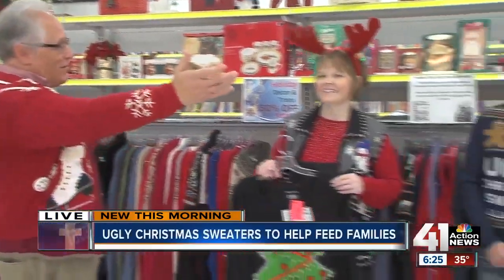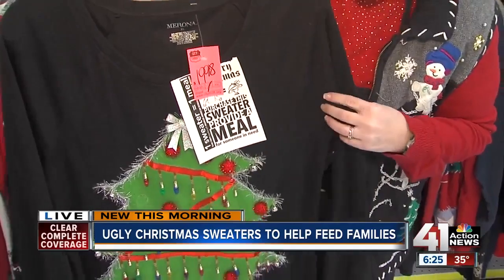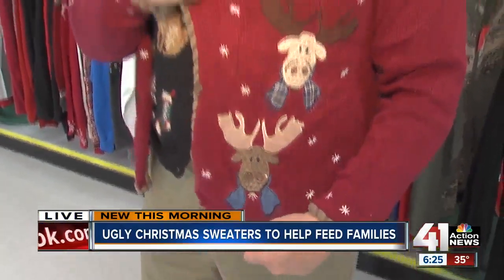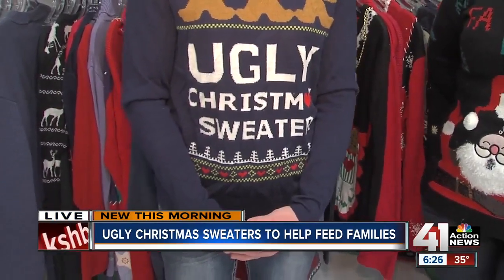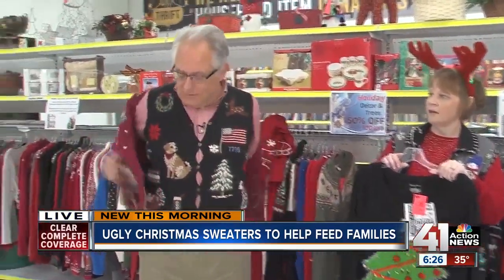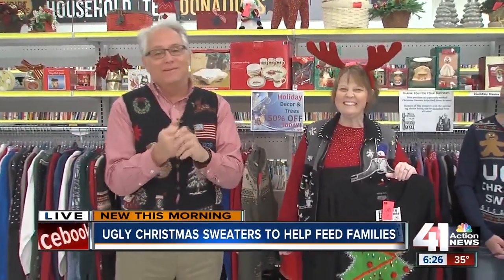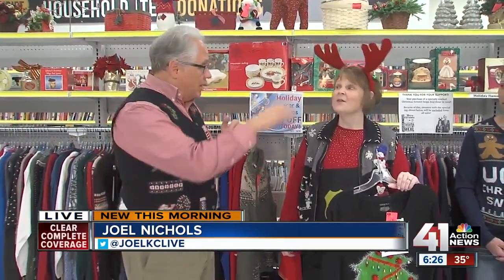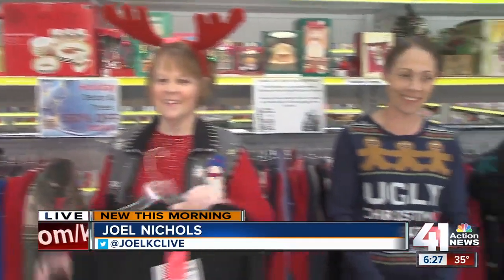Help local charity by supporting this 'ugly sweater' sale in Shawnee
The store is owned by City Union Mission. Every donation and every purchase goes to providing shelter and food to tens of thousands of our community’s neediest folks.